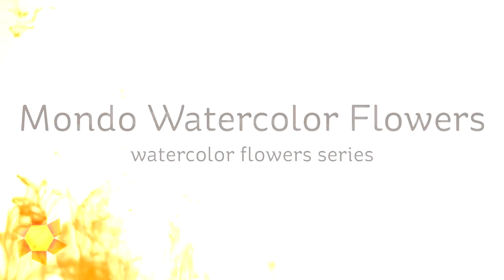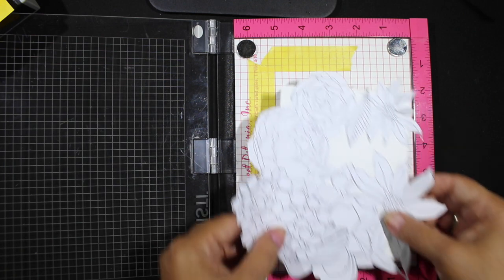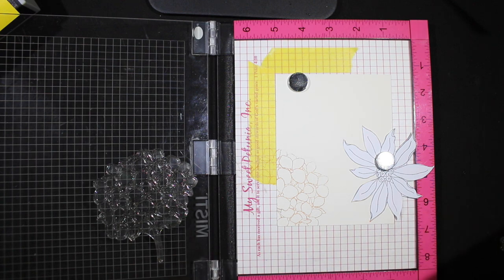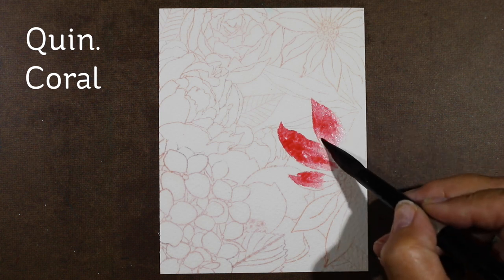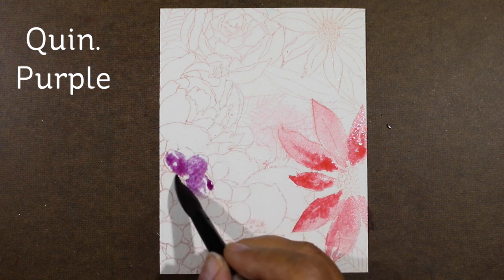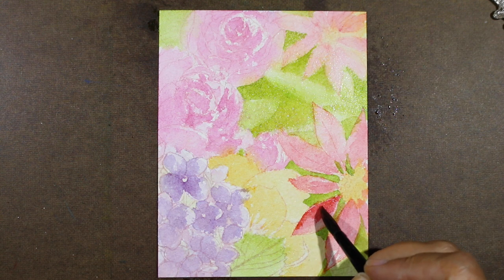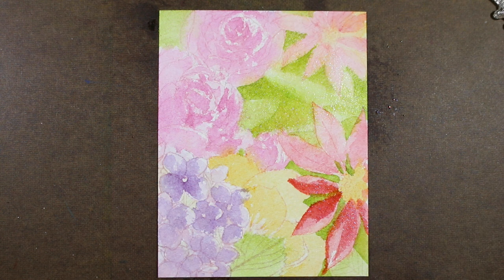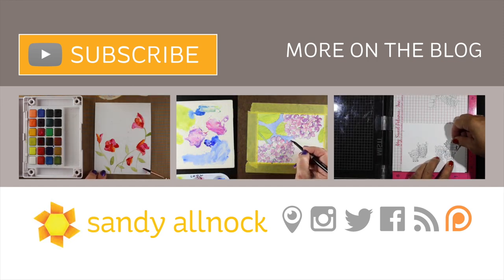Soft watercolor flowers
It's the last throes of summer. let's play with flowers once more, shall we? See the blog post for a few more cards made with these stamp sets

Daniel Smith Watercolors:
Quinacridone Coral